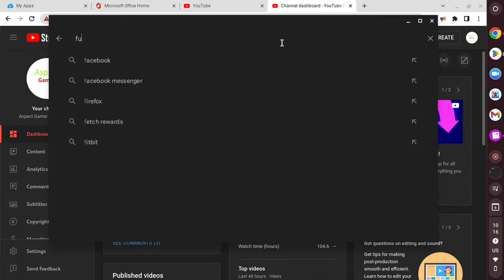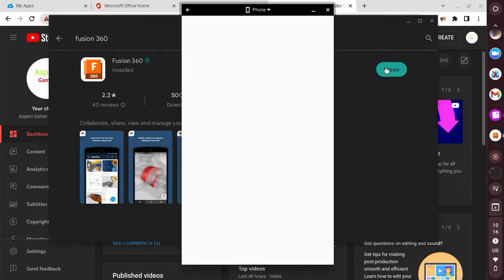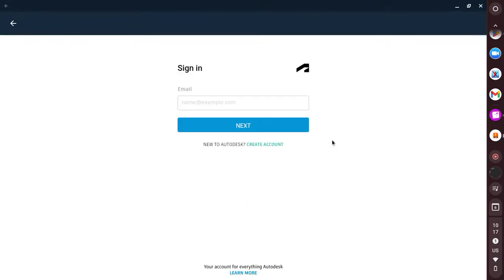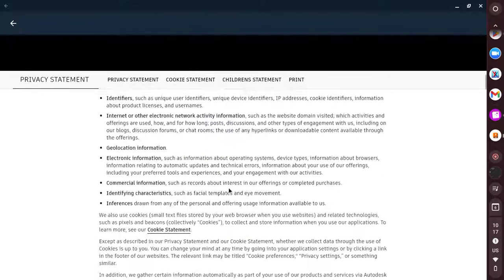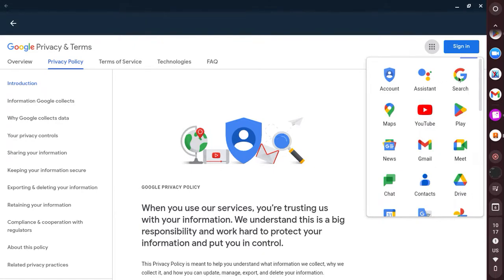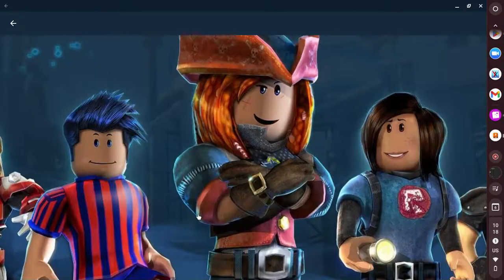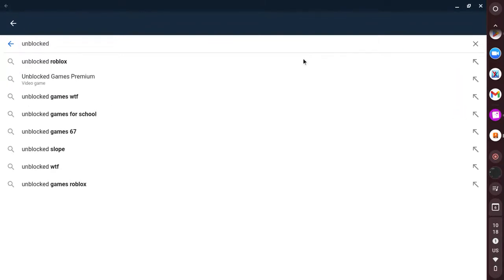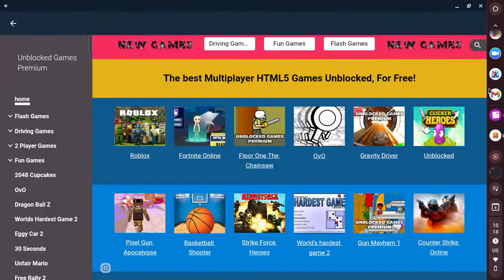HOW TO UNBLOCK ANYTHING WITHOUT A UNBLOCKER USING PLAY STORE!! ***WORKING***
Step 1 go to google play and search fusion 360

Step 2 Download it and open it

Step 3 click login

Step 4 click create account

Step 5 Click privacy statement

Step 6 Scroll down until you see google analytics

Step 7 Click on it and wait until you see the 9 Waffles on the left top

Step 8 click Search